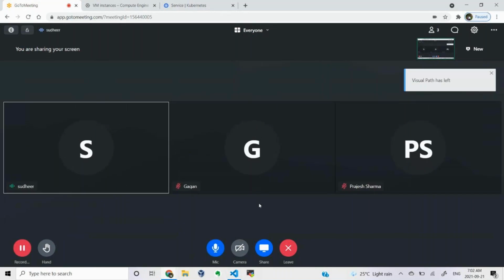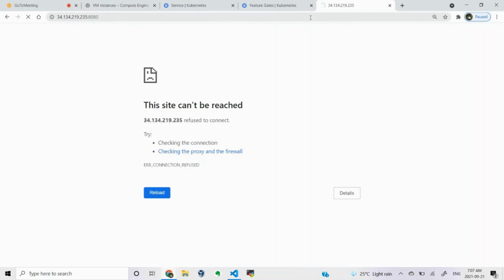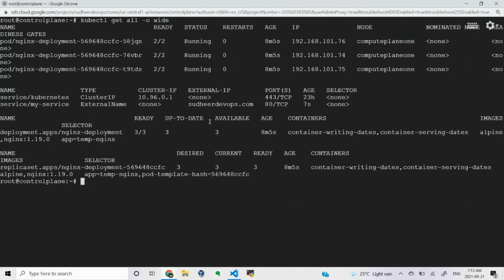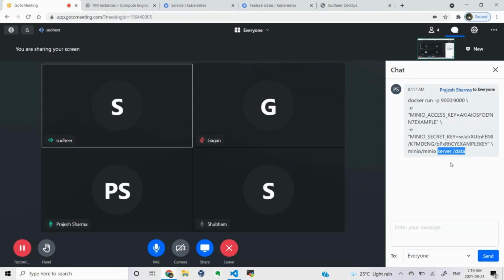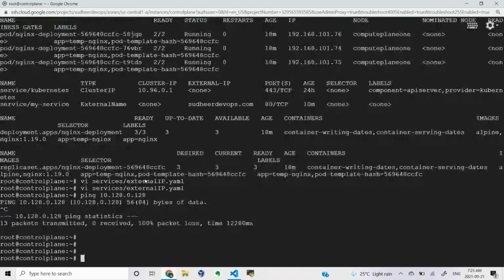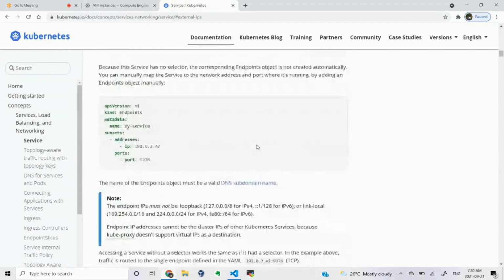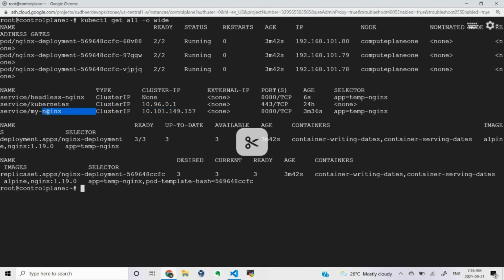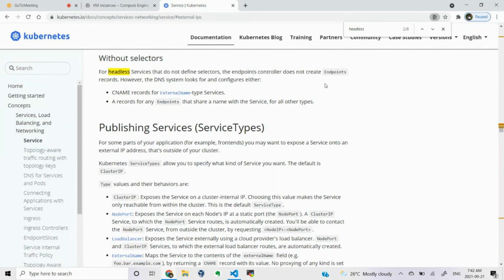Kubernetes Services (ExternalIP, ExternalName and Headless Services types) - Part3